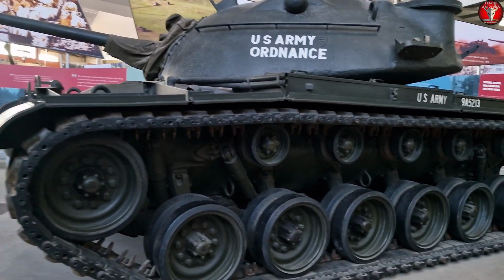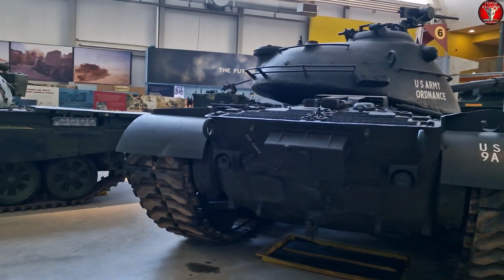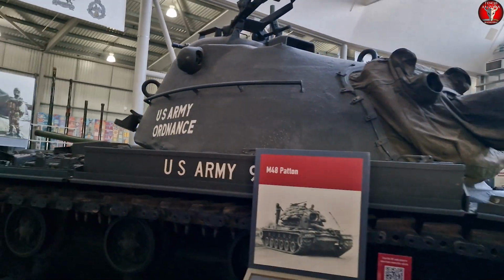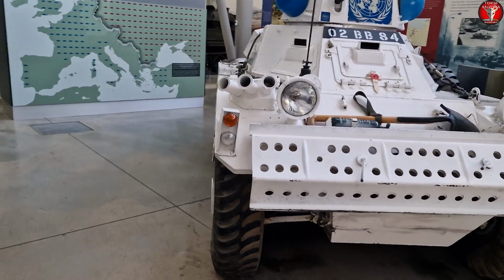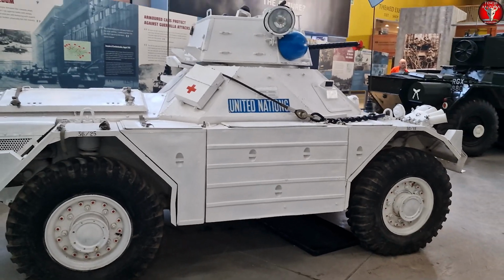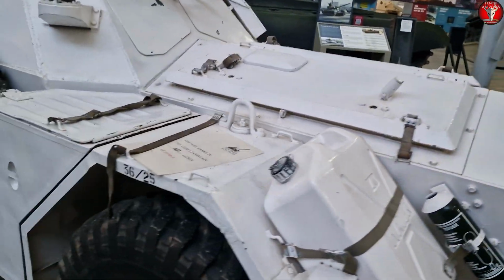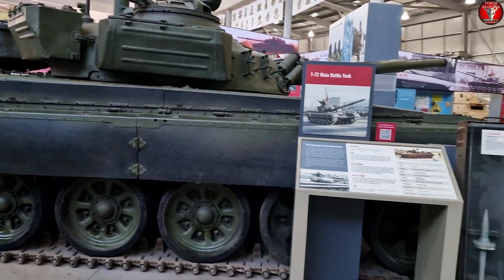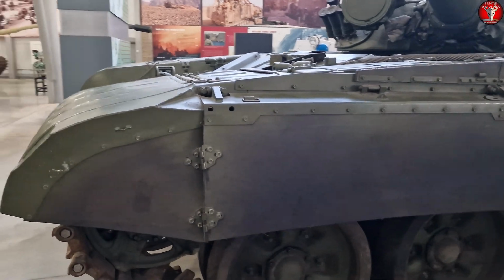The Tank Museum (part 8) The End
The final part in a walkthrough series of the tank museum. The End.